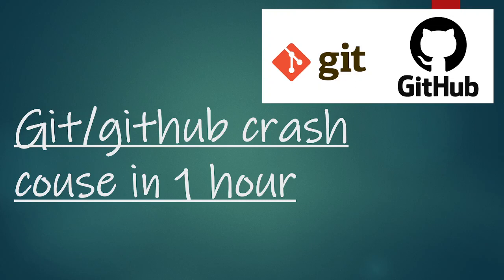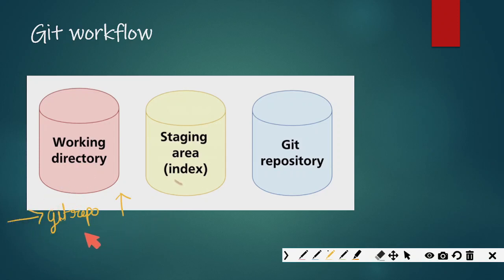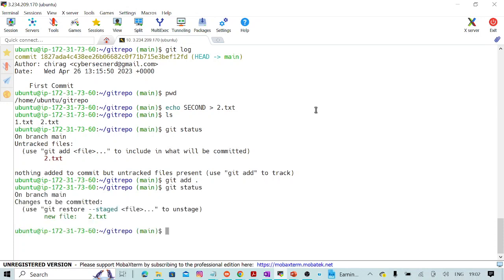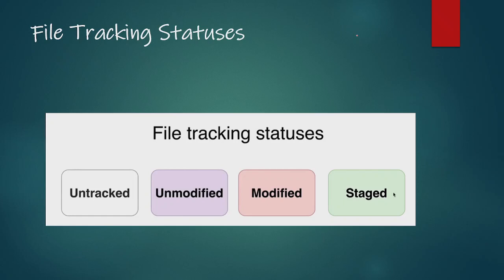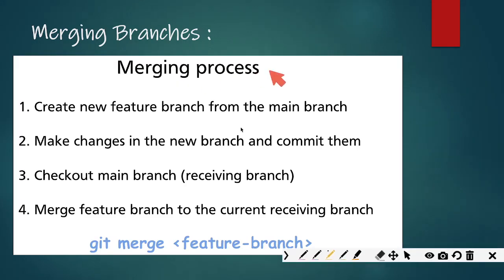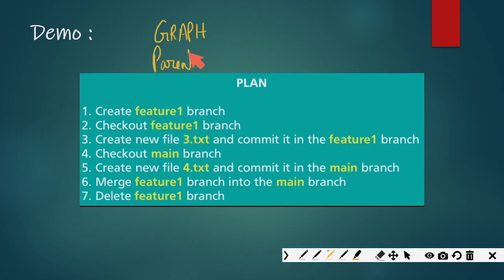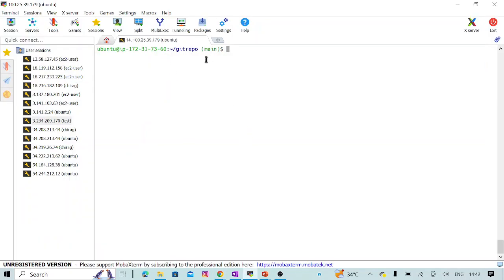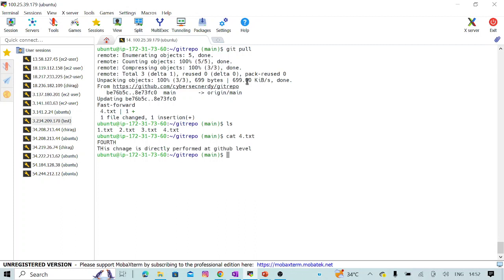Git and GitHub Crash course in an Hour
Master Git in an Hour. Push and Pull Changes to GitHub repository.

TimeLine

Git Crash couse Intro - 0:00
Getting started with git - 1:12
Committing changes to git (All Practical from this section) - 4:33
Set Author name and Email before committing - 8:36
First git commit - 11:06
Explore Commit History - 12:40
Git commands - 16:12
Checking out commit and branches - 17:42
File tracking statuses decoded - 21:56
Merging Branches - 28:05
Explore commit tree using graph - 36:13
Git push to github repo - 40:30
Pull changes from github/Conclusion - 48:25
TimeLine